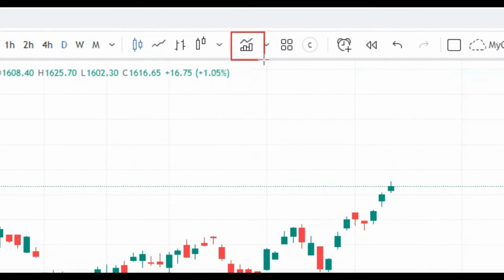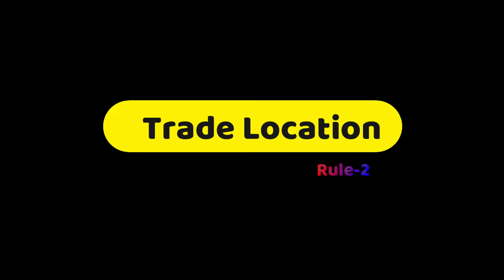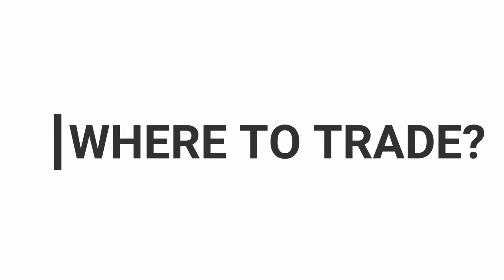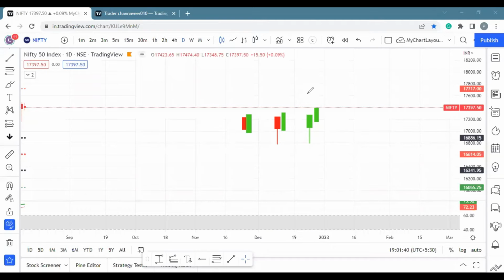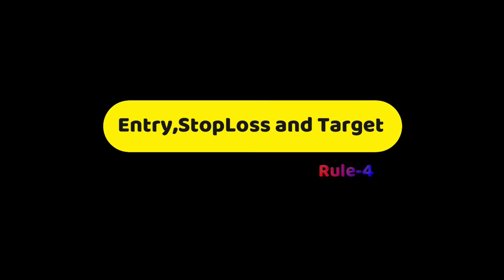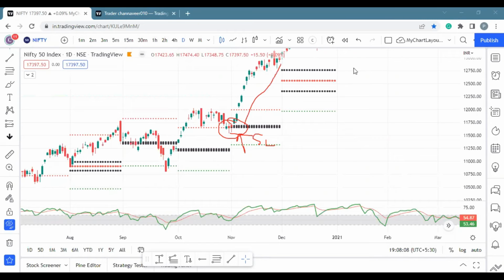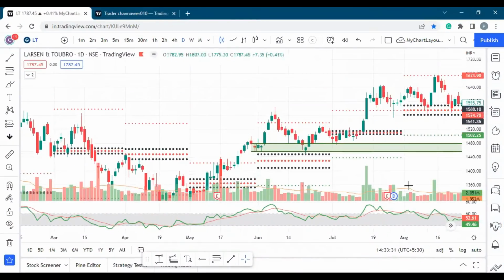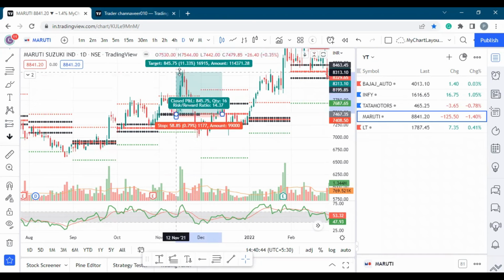CPR and Swing Trading: A Winning Combination for Regular Income | Swing Trading Strategy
In this video, we'll be discussing the combination of CPR (Central Pivot Range) and Swing Trading as a powerful strategy for achieving regular income in the stock market.
As you can see in the title we would be dealing with CPR and Swing Trading: A Winning Combination for Regular Income
First, we'll cover the basics of Swing Trading, which involves holding positions for several days to a couple of weeks, in order to profit from short-term market movements. We'll then delve into the CPR technique, which is a way of identifying and profiting from cyclical patterns in the market, as well as finding key support and resistance levels.

Next, we'll show you how to combine these two strategies for maximum effectiveness. We'll provide examples of how to use CPR to identify potential swing trade opportunities and show you how to use swing trading principles to manage your trades once you're in them.

Finally, we'll discuss the potential for earning a consistent, regular income through this strategy. We'll cover the potential risks and rewards, as well as the importance of proper risk management when using this technique.

Also, I have explained how to do swing trading for stocks
This Swing Trading Strategy can be used for any liquid stocks and index to generate regular monthly income.

By the end of this video, you'll have a solid understanding of how to use CPR and Swing Trading together to achieve regular income in the stock market
How to apply swing trading strategies for regular income

Chapters
00:00 - Introduction
00:19 - Overview
01:52 - What is Swing Trading
03:26 - The Strategy - Swing Trading Strategy
05:58 - Strategy Rules
06:01 - Swing Strategy Rule-1
06:49 - Swing Strategy Rule-2
08:12 - Swing Strategy Rule-3
09:34 - Swing Strategy Rule-4
10:40 - Back Testing Strategy
11:06 - Back Testing Strategy - Nifty
13:27 - Back Testing  Swing Strategy - Stock-1
15:07 - Back Testing Swing Strategy - Stock-2
 19:07 -Disclaimer
This is an educational channel for learning about the stock market for professionals. In this channel, I going to explain
Nifty Intraday Trading
Banknifty intraday Trading Strategy
Stock selection for day trading
This is my analysis of the daily chart for Nifty and Banknifty. In this video, I'll be explaining various zone in Nifty and bank nifty in the daily time frame
Also, I'll explain the range breakout of Nifty and bank nifty on intraday charts..
Check the stocks in for tomorrow's trade.

The sole inspiration behind creating this video is to help traders understand how to do technical analysis and how to trade the stock market. I'll be posting videos on intraday trading and my analysis of the stock market for beginners and intermediate traders. Watching these trading videos would help beginners or any interested trader to earn money consistently from the stock market by day trading.
I'll not provide intraday trading tips or intraday instead I share high-probability trading strategies. By regularly practicing these trading strategies one can build good trading psychology.
Throughout this trading course, I'll be using Tradingview as charting software.
In this series, I'll teach intraday highly profitable intraday strategies.
I am predominantly an intraday trader and positional trader. I trade using price action and demand-supply for positional trades and pivot points and Central Pivot Range (CPR) for intraday trades.
About this Video:

Come learn with me and master intraday trading and intraday stock selection using my unique approach to the market.

Go Delta, GoDelta

Outro Music Courtesy :
Title - Book The Rental Wit It
Artist - RAGE